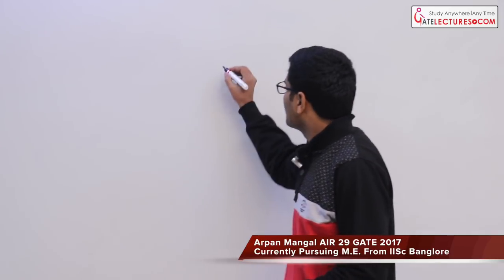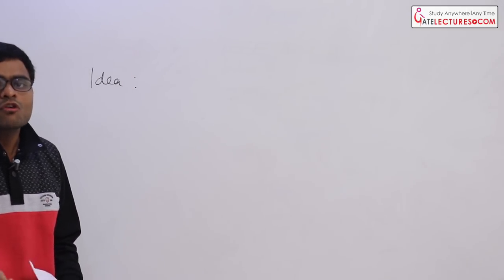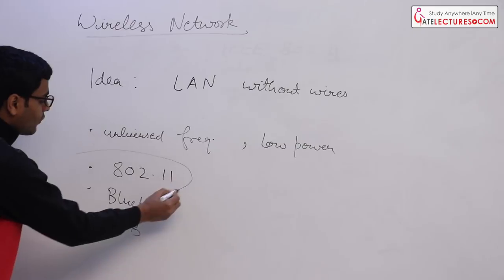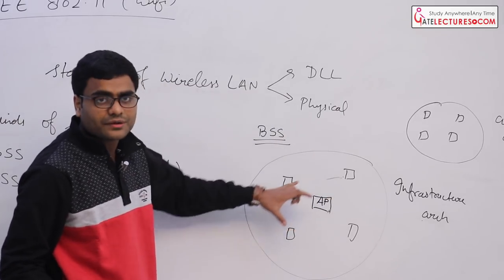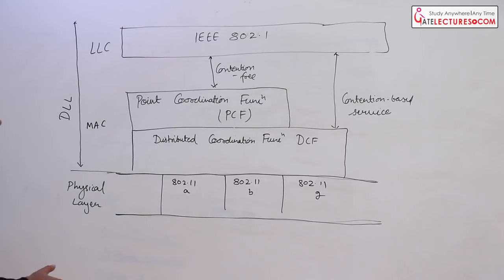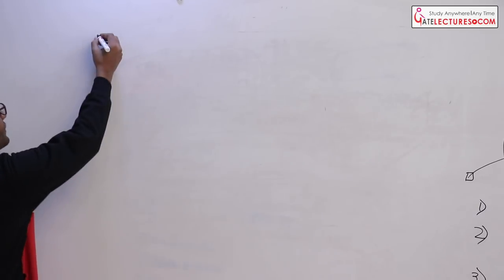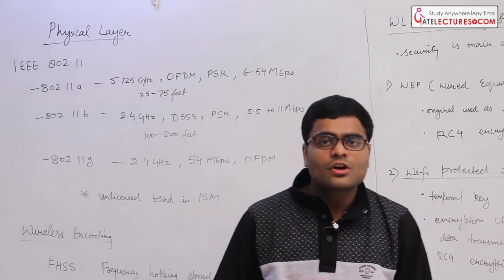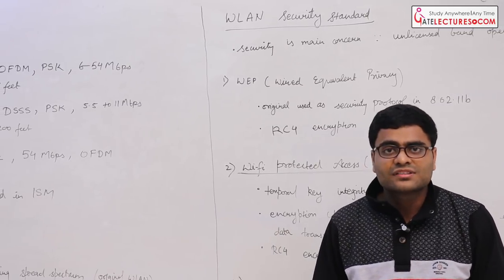Wifi IEEE 802.11 for GATE CSE | Digital Data Communications Networks | Computer Networks lecture